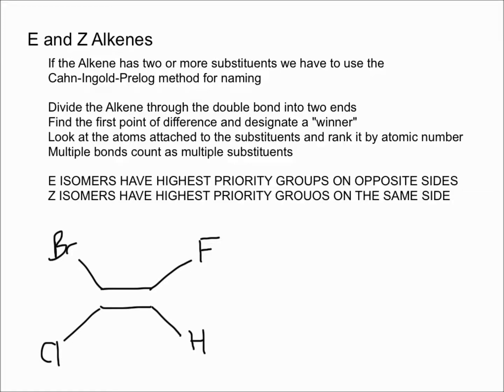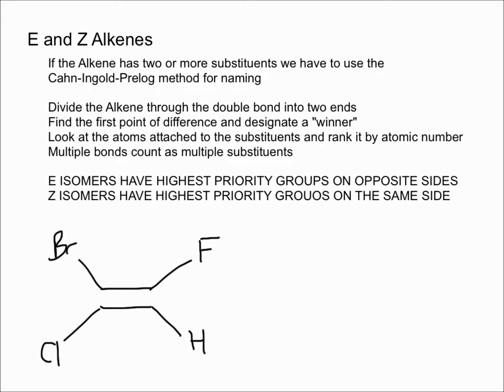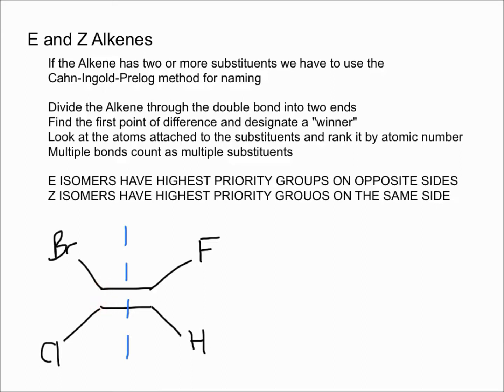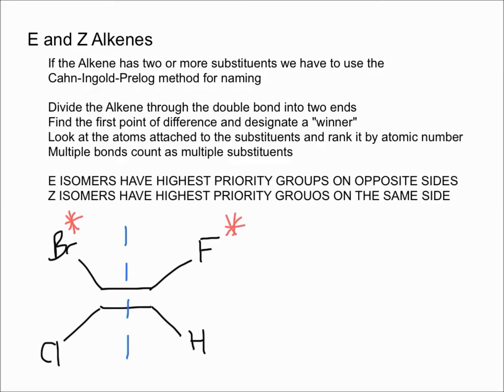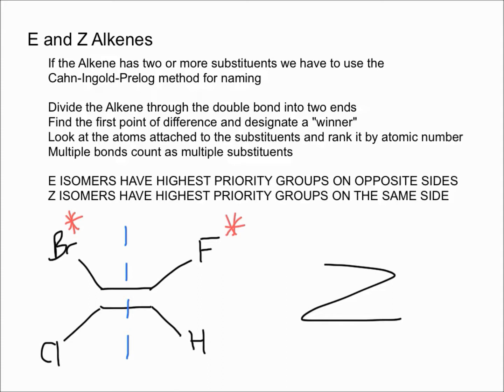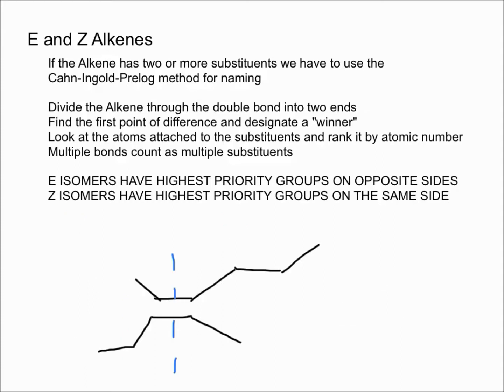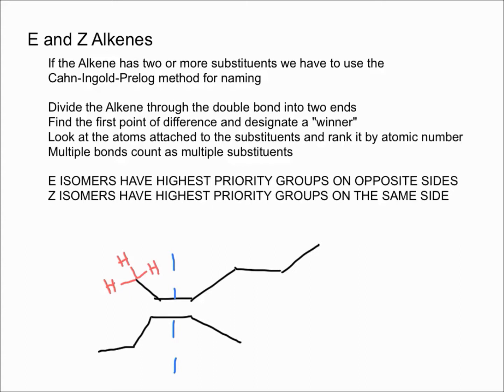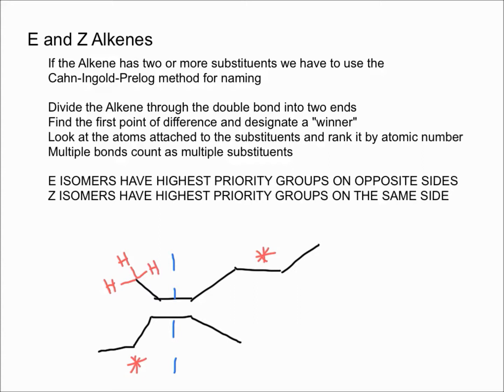E and Z Alkenes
This video explains the difference between E and Z alkenes and does two practice problems to designate the difference between E and Z alkenes